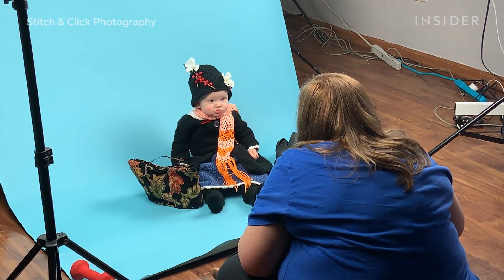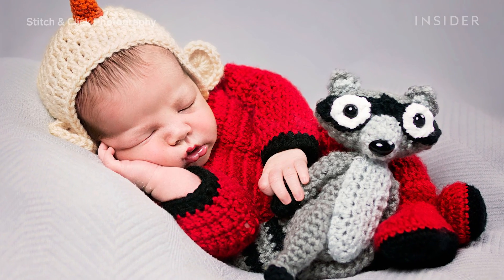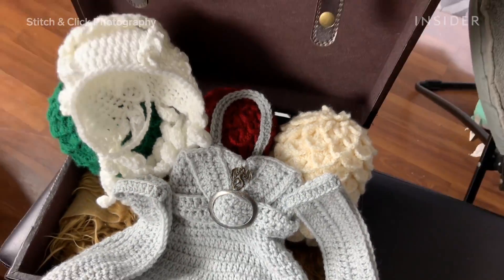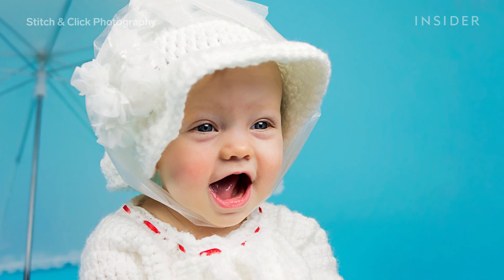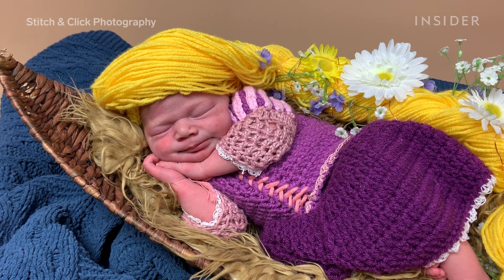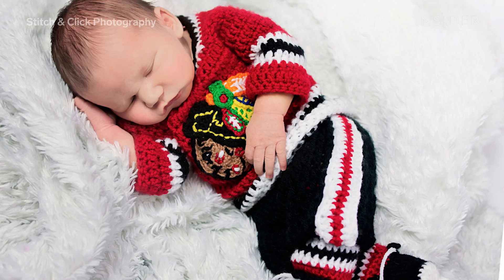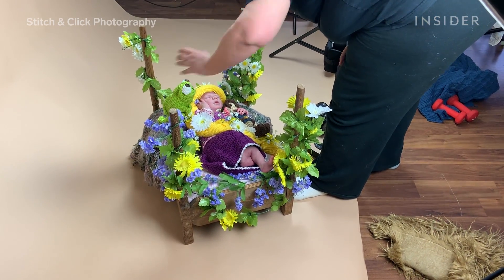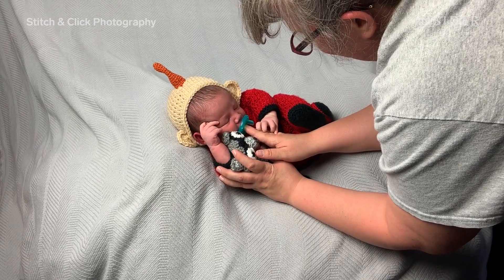Baby Photographer Crochets Custom Costumes for Her Shoots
Rebecca Groh is a newborn photographer based in Illinois. Not only does she take the photos, but she crochets one-of-a-kind costumes and props for the shoots based on characters in pop culture. Each costume is made freehand and helps keep the babies cozy throughout the shoot for the sweetest shots.